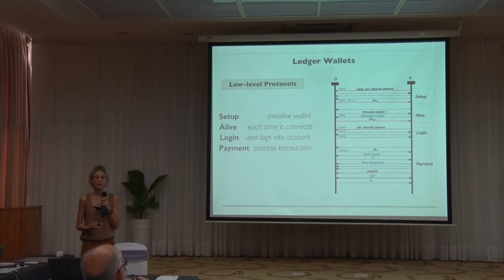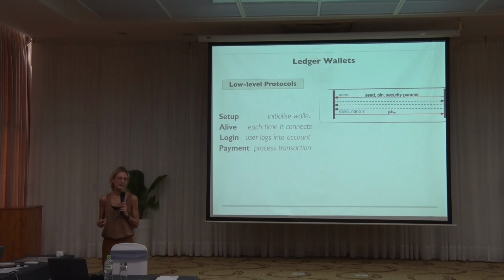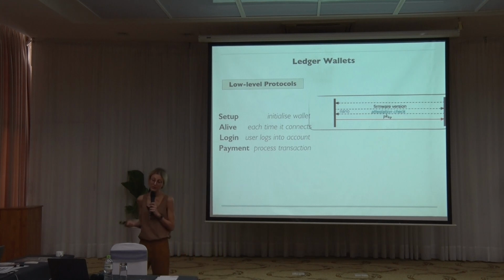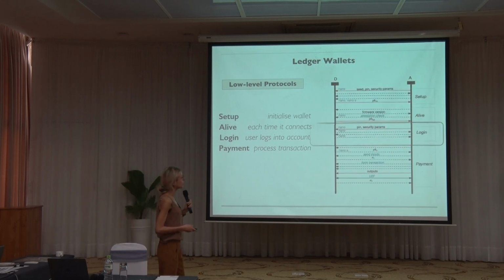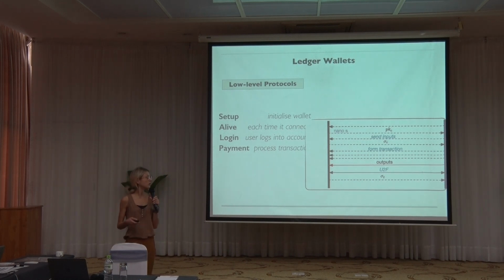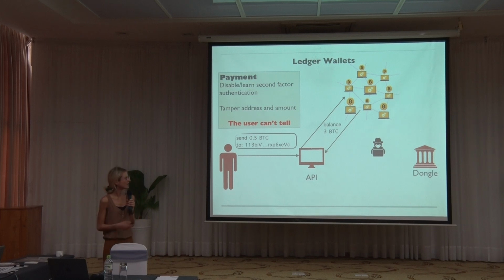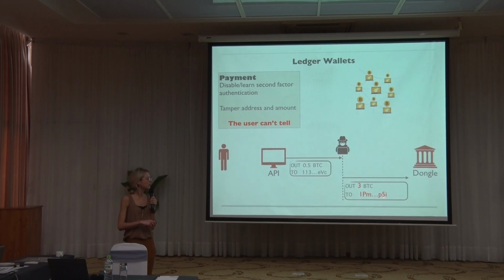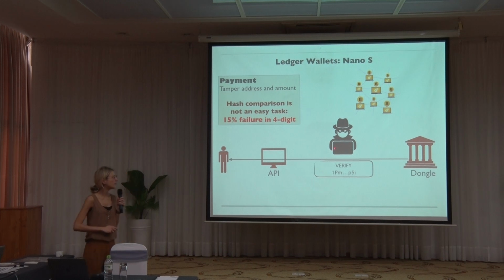Low-Level Attacks in Bitcoin Wallets 2